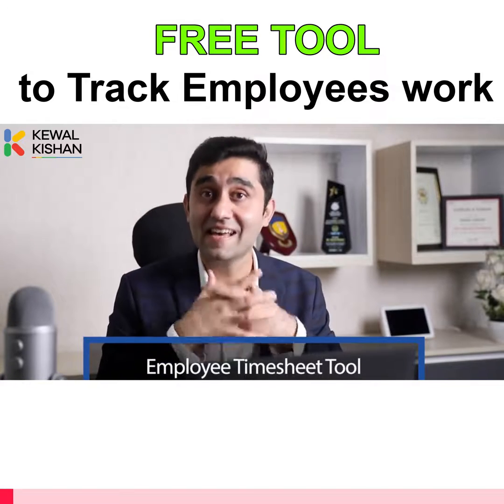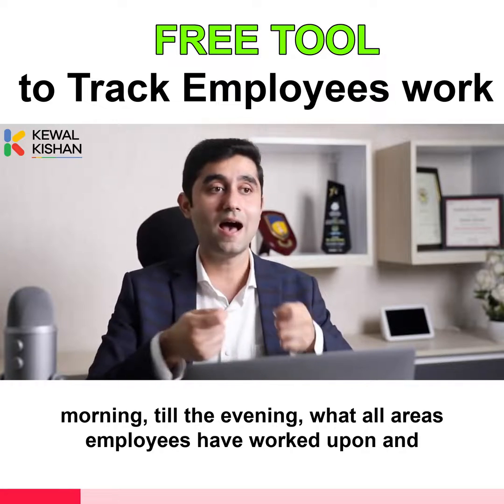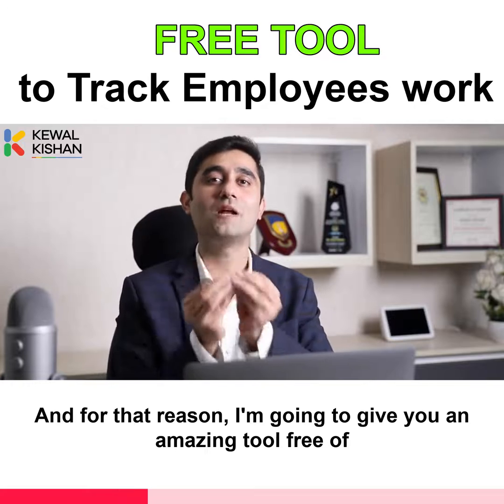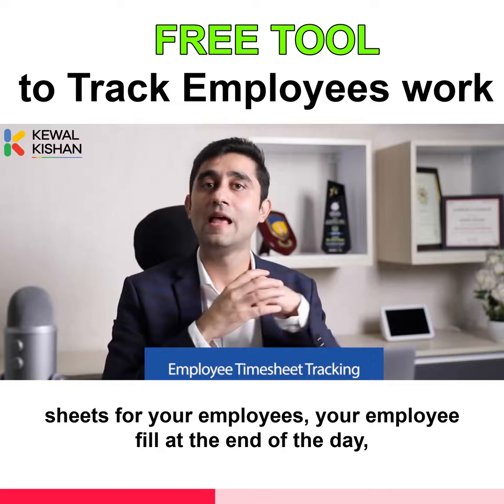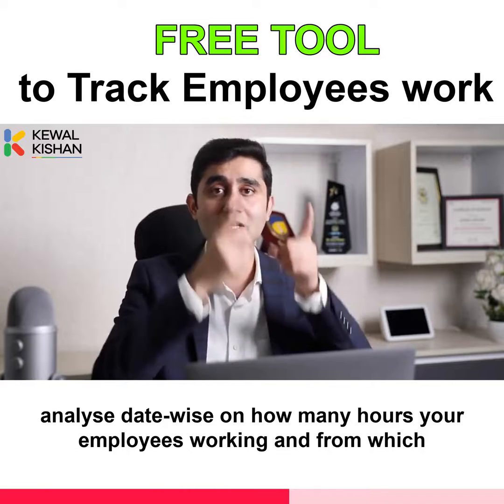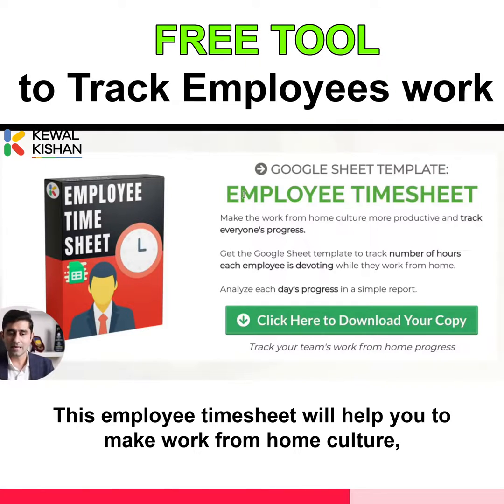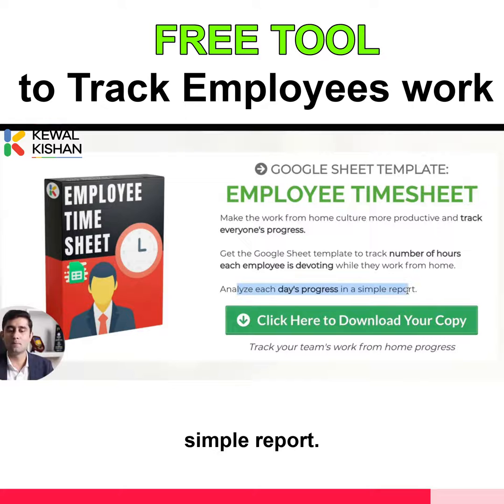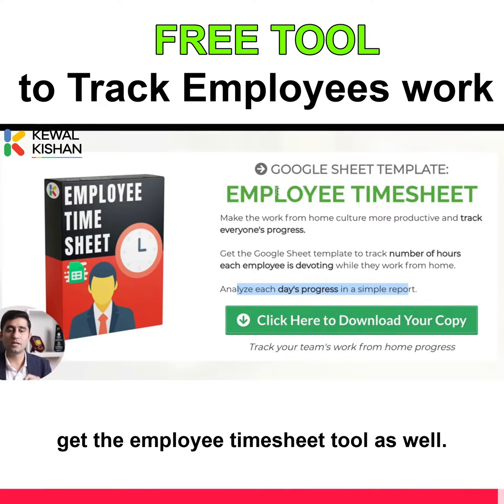Track employees work with this Tool | Kewal Kishan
Download Free Employee Timesheet Tool or Work from Home Tracker 🤩

Make the work from home culture more productive and track everyone's progress. Get this Google Sheet template to track number of hours each employee is devoting while they work from home and Analyze each day's progress in a simple report.

If you want to Scale your Business with automation, Attend my upcoming Business Automation Masterclass

From a struggling Entrepreneur to India's🇮🇳 Leading Business Automation Coach, Kewal Kishan grew Skyrocket and helped Business Owners across Globe🌍 Kewal is an Automation Geek and has helped 15+ MNCs and 3500+ BUSINESS OWNERS skyrocket their Business using G-Suite Systems.He saw a Big Gap between Business Owners' dreams and their Skills-Systems and created a mission of scaling their businesses by enabling them in Skills & Systems. He is going to empower 1 million Businesses till year 2030. He can empower you as well. Are you ready to get started?